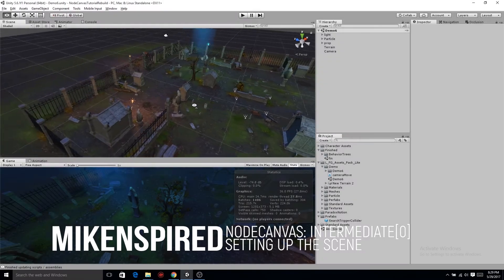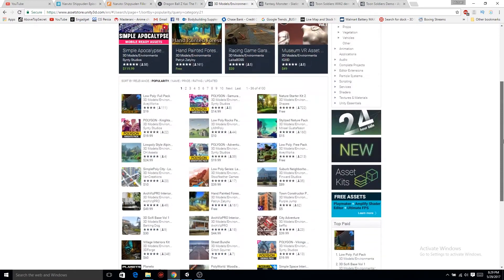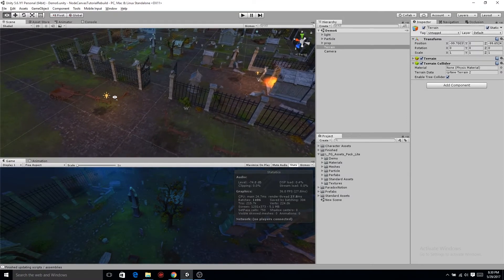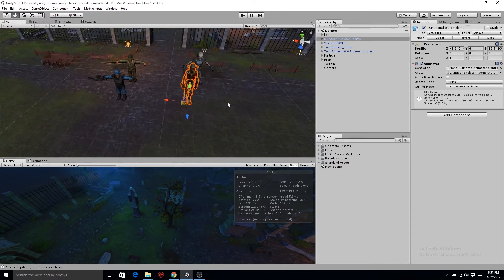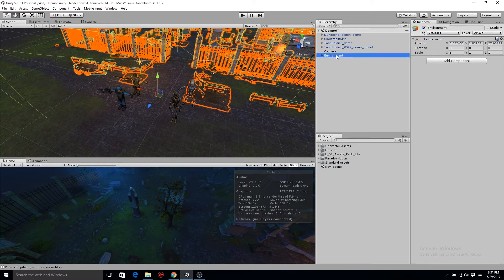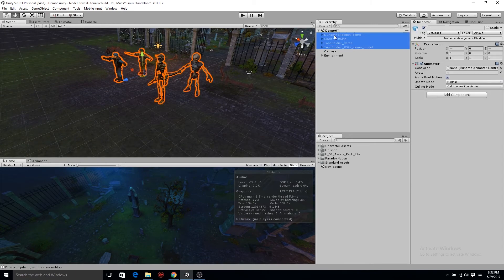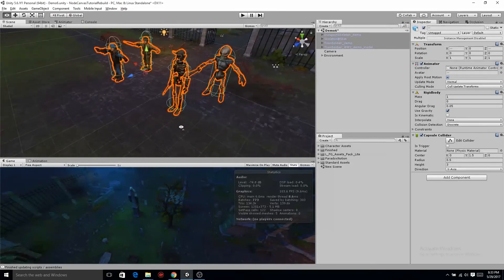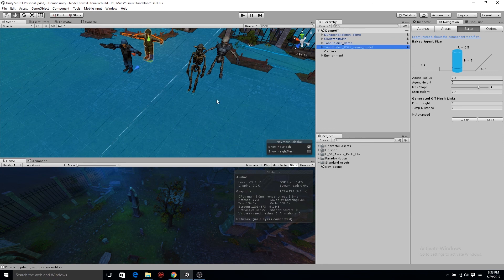Unity 5.6: NodeCanvas Intermediate[0] : Scene Setup -- Behavior Tree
This should be the assets used in these scene.

This tutorial will lead into an advanced AI course as time goes on, about how to implement a enemy AI with a range attack that can take cover without predetermined spots by dynamically finding them. Along with normal combative AI.

This is a new tutorial series for NodeCanvas Behavior Trees in Unity.

For more help check out the Documentation for NodeCanvas. Using the PDF version allows you to easily search the document to find what you are looking for.

For questions I am unable to answer please leave them as a discussion in the forum.

Please leave feedback, questions and comments about where or what you would like to see this tutorial series go.

This series is using Unity 5.6 Click on the link below if you want to download the newest version of unity.

I used the Rode USB Microphone to record the audio.